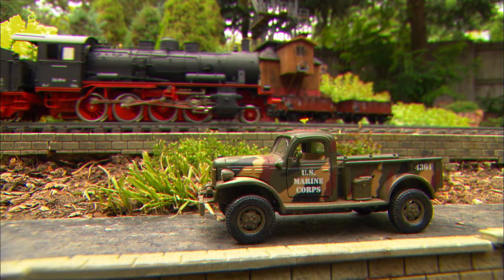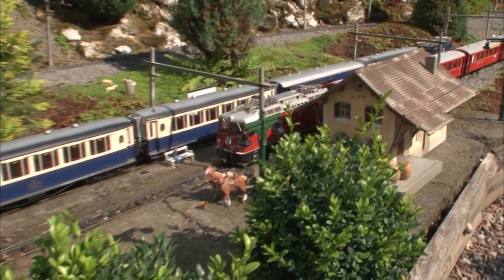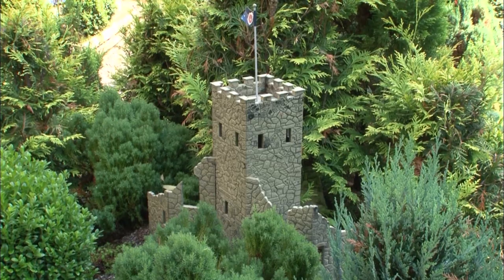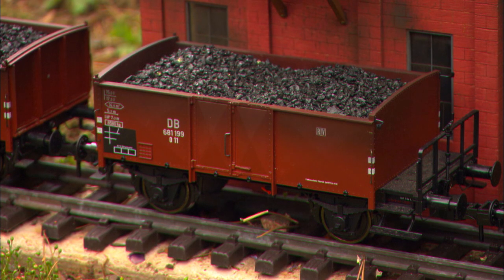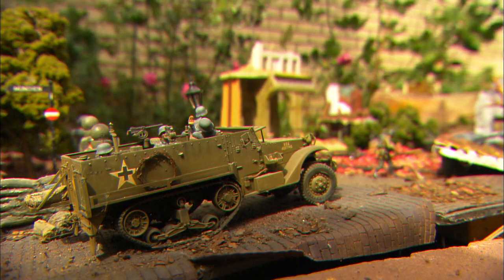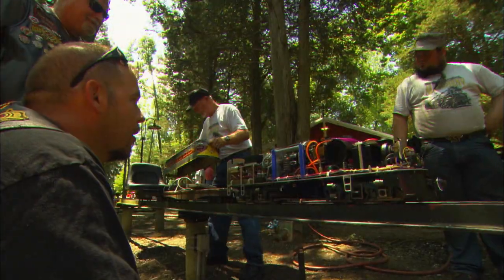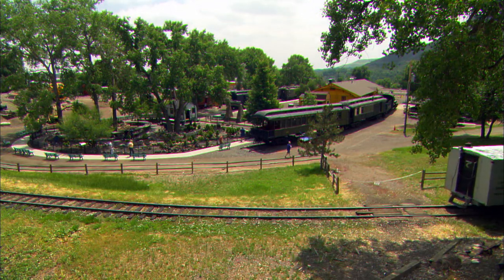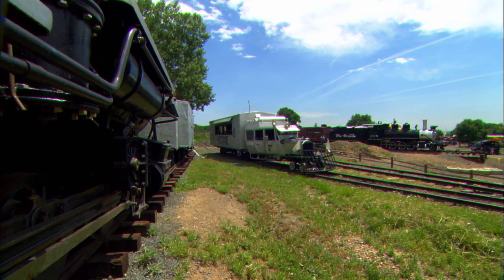L.G.B Friends - Tracks Ahead (S9|E10)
A German-themed LGB layout; an O gauge military-themed layout and Galloping Goose in Colorado; Ohio rail club boasts more than 3,000 feet of track.